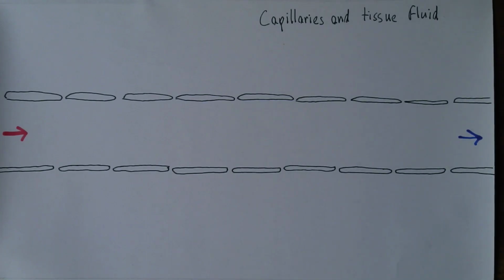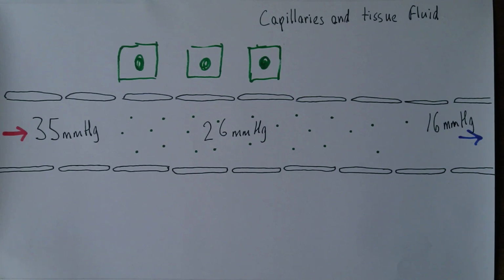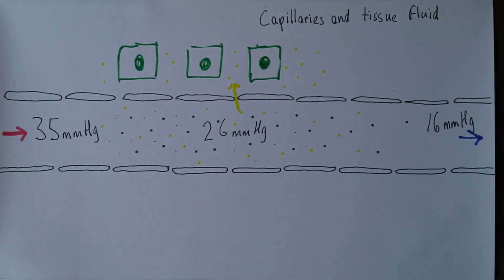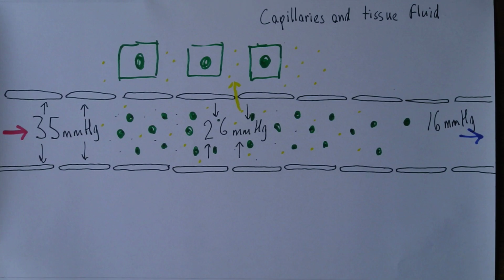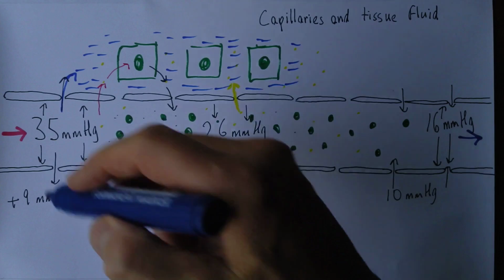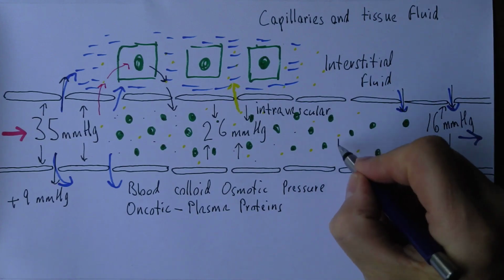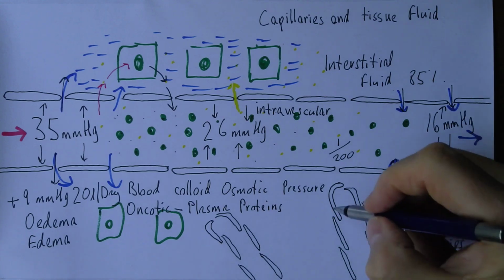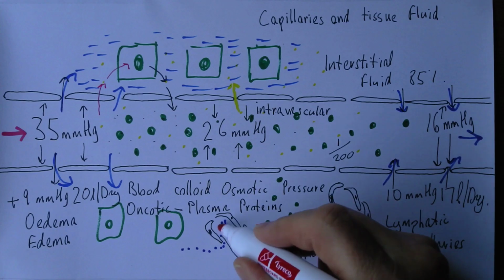Capillaries 4, Tissue fluids